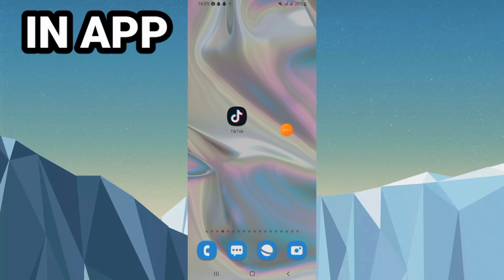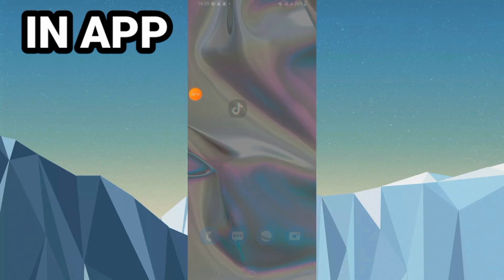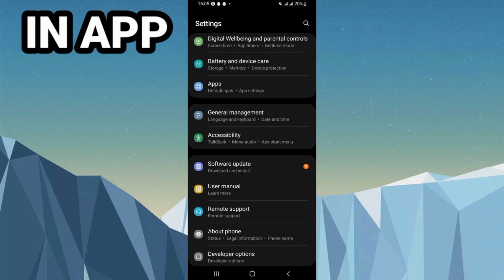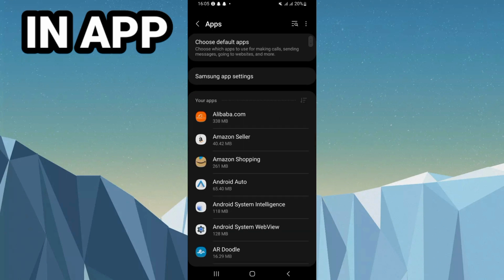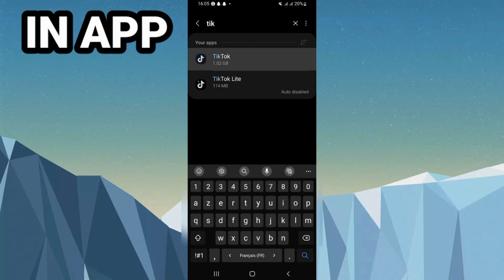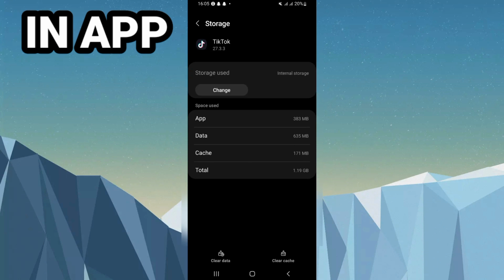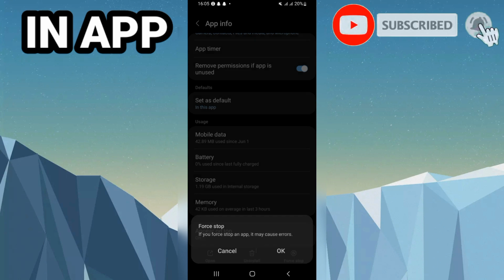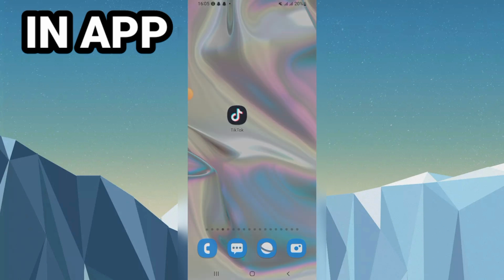How To Fix And Solve Tiktok App Lag On Android - Solution